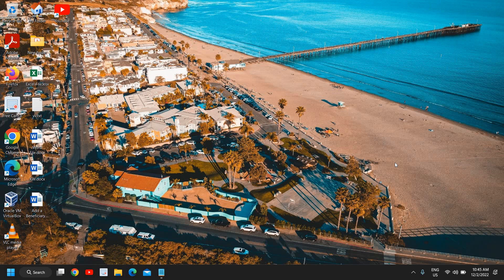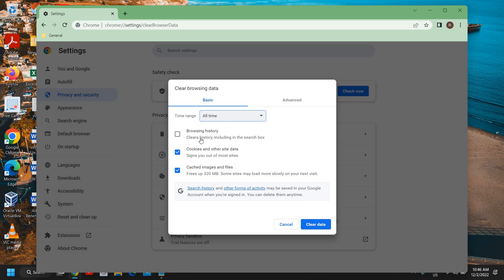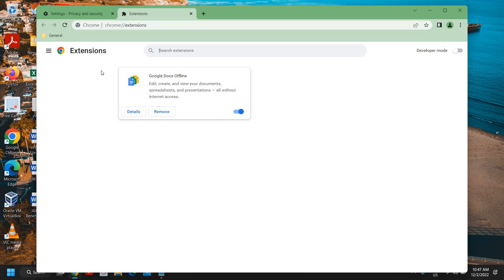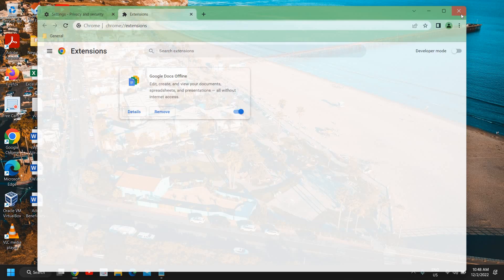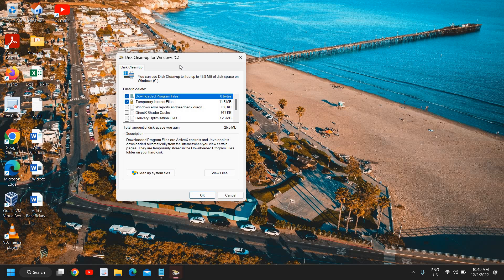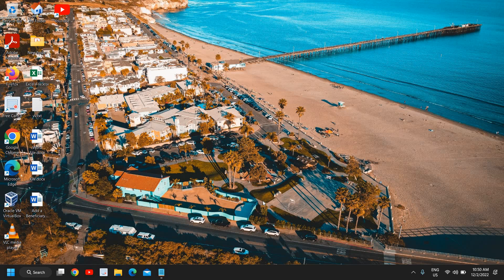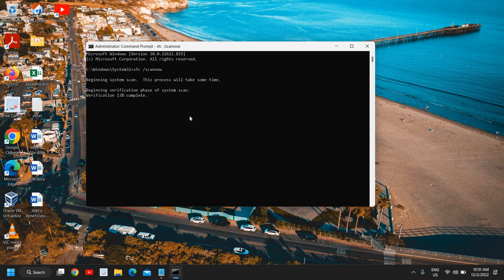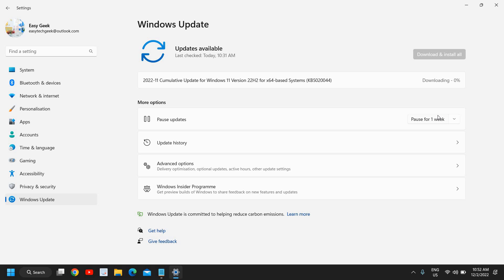How to Fix Google Chrome Ran Out Of Memory Aw Snap Error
Fix aw snap error On Google Chrome also get the aw snap google chrome fix. Learn how to fix Google Chrome ran out of memory or on snap error in Google Chrome browser. learn how to make Google Chrome faster as well as the PC faster remove all the cache and cookies and junk from your computer and make your computer faster as well as the Google Chrome faster if you're if your Google Chrome is running slow if your Google Chrome is loading slow this tutorial will fix the problem slow Google Chrome is really a big problem and it can be fixed.